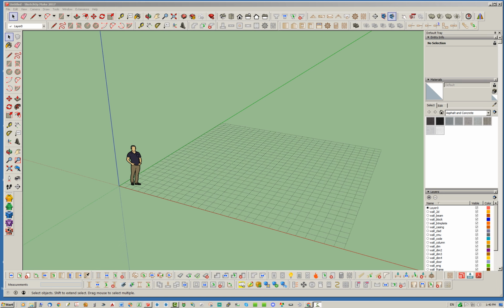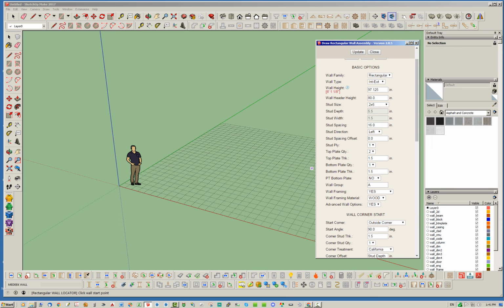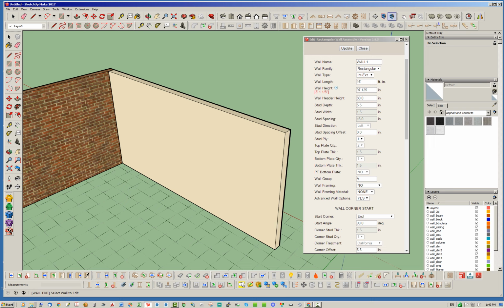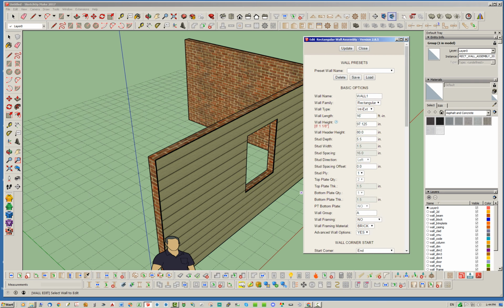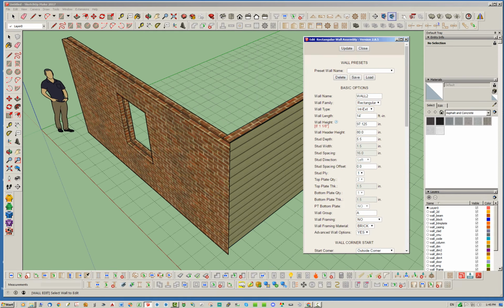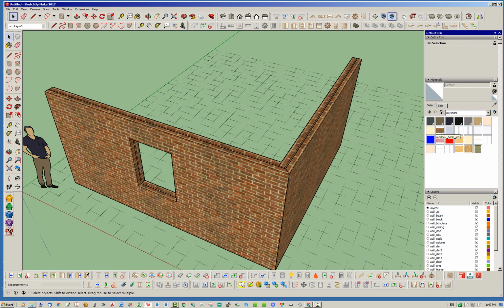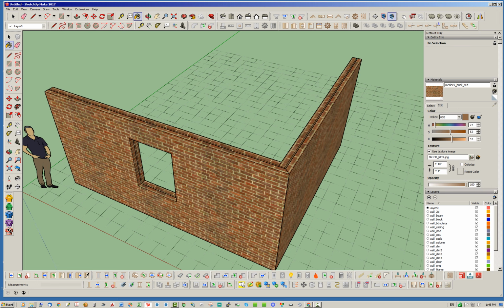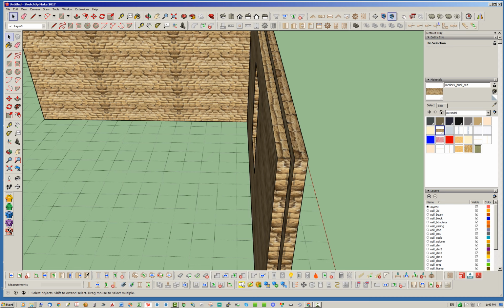Medeek Wall Plugin Tutorial 30 - Double Brick Walls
A brief explanation of the wall material parameter and how to construct double brick walls.